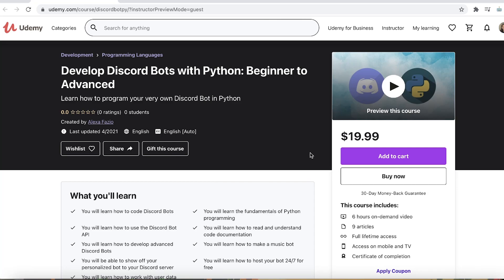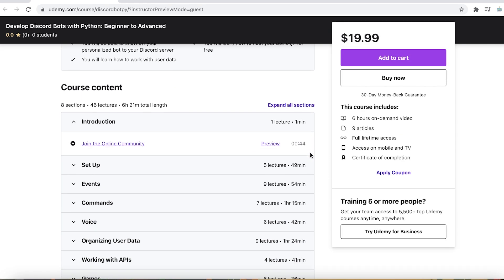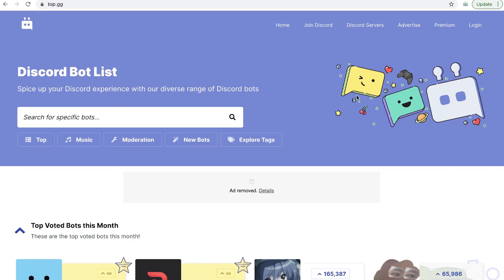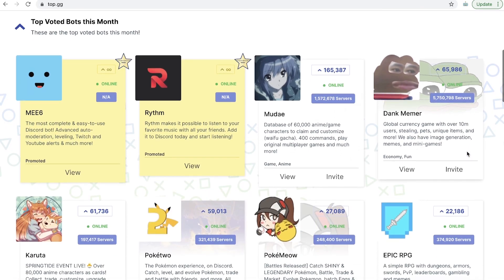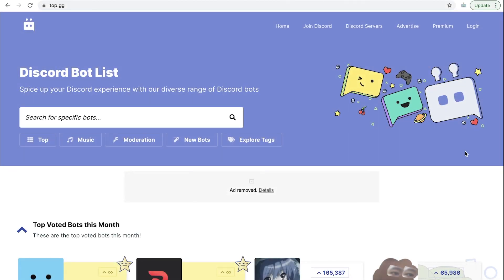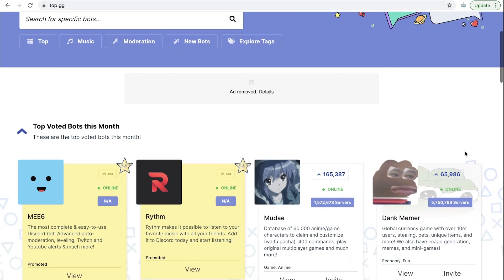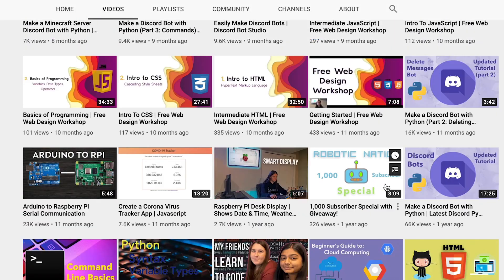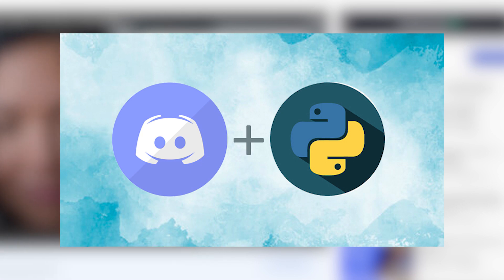New Discord Py Udemy Course | Develop Discord Bots with Python: Beginner to Advanced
Hi, everyone! I'm very excited to announce my first Udemy Course! I've worked to create this course for over a year and I've jam-packed it with valuable content. I wish I had a course like this when I was first learning how to create Discord Bots with Python.

ROBOTICNATION21

You can use this link to access the course (if you use this link, you'll be supporting me):

Join me in this course and I can't wait to see the bots you create!